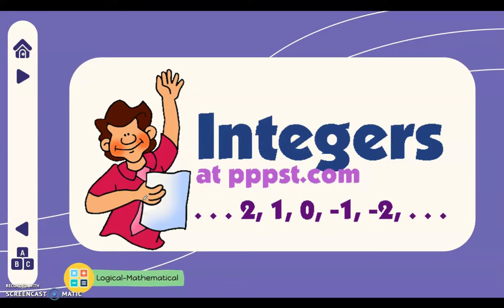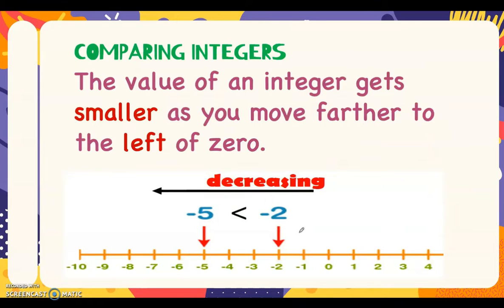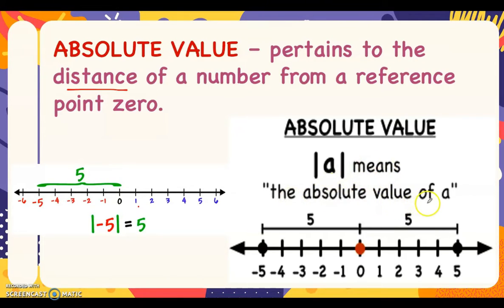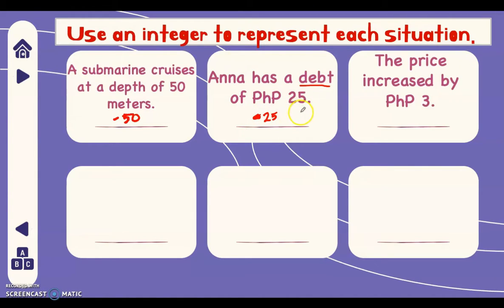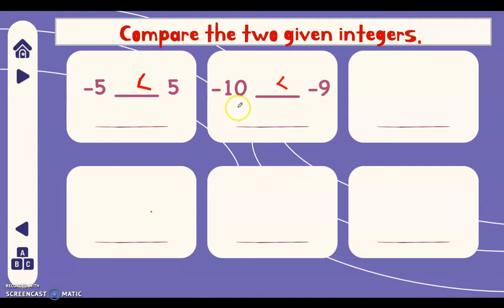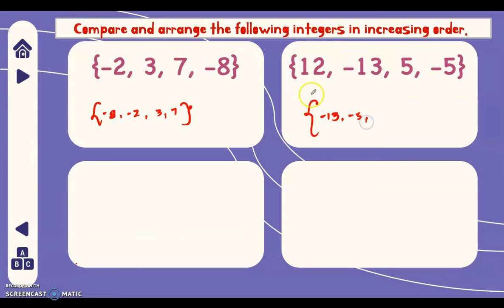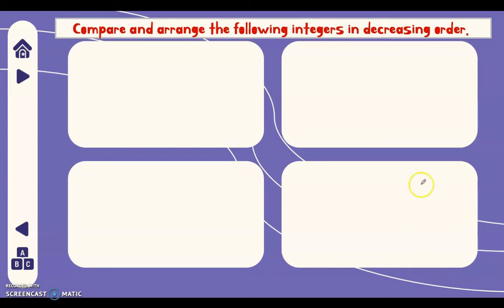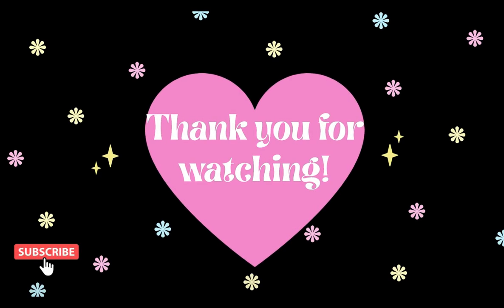Introduction to Integers